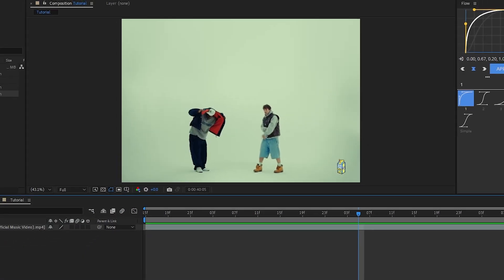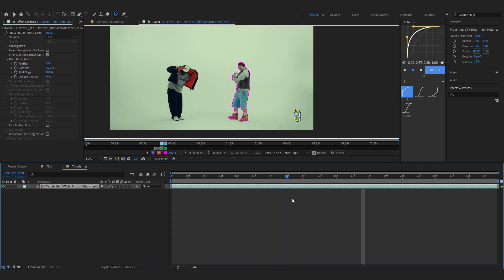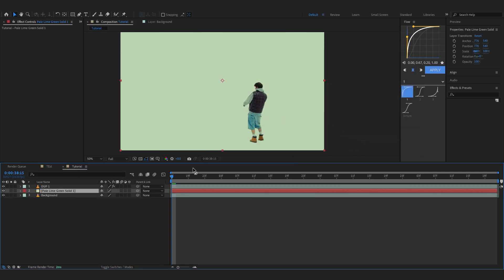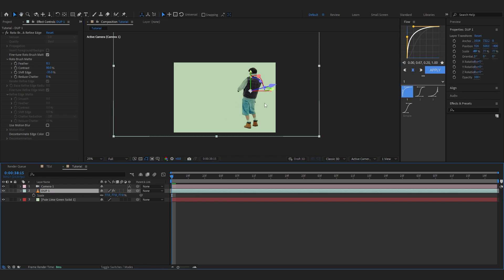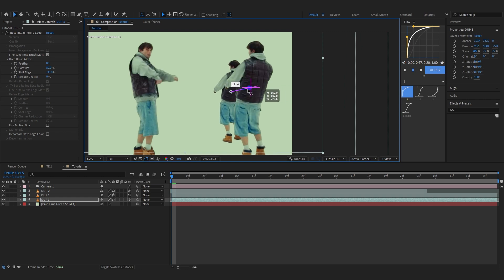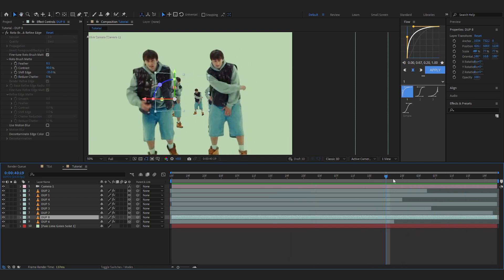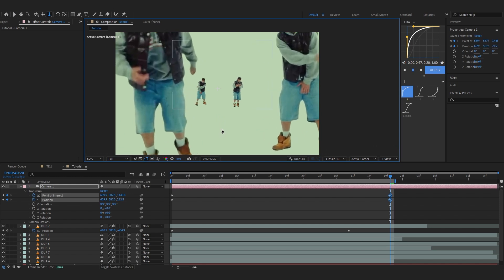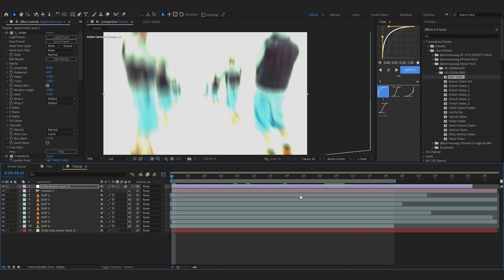INFINITE CLONE/DUPLICATES ZOOM EFFECT in After effects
In this tutorial you will learn how to make INFINITE CLONE/DUPLICATES ZOOM EFFECT in After effects